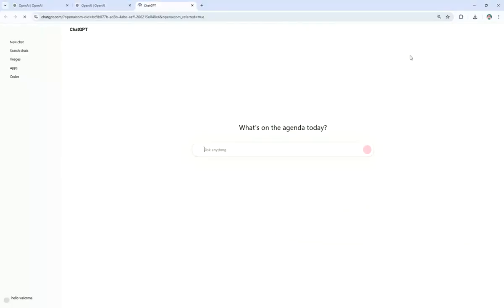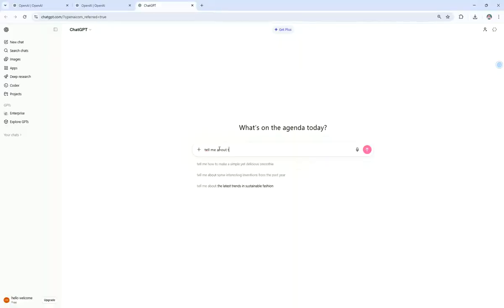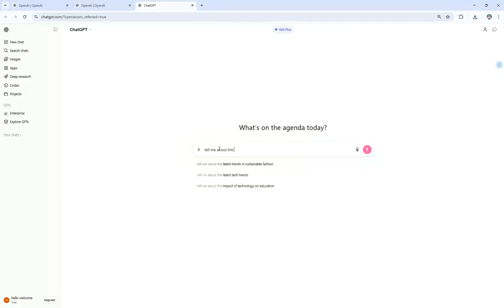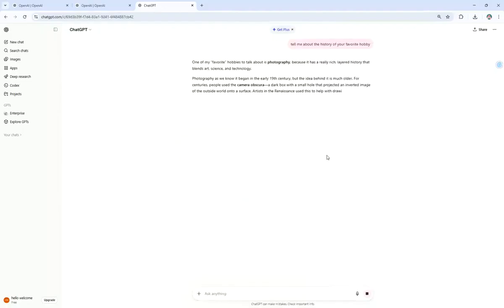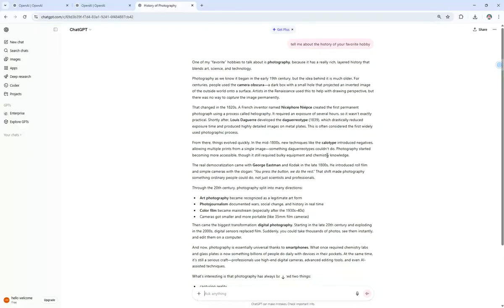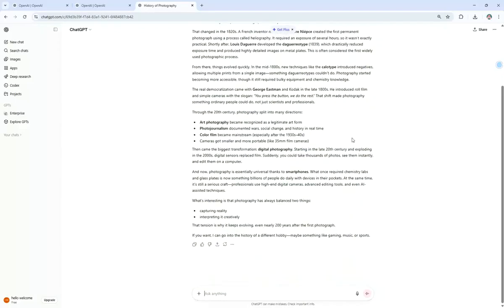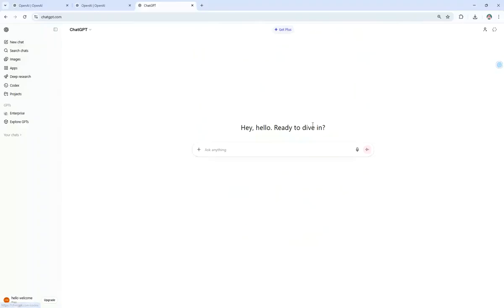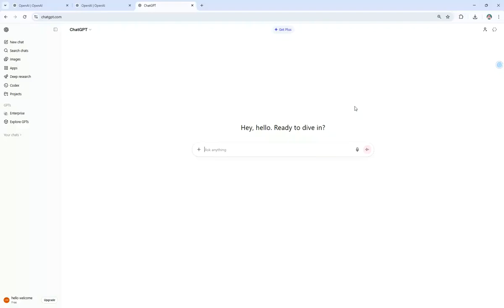How to Use ChatGPT - Beginners Guide 2026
Learn how to use ChatGPT effectively.

This comprehensive tutorial will guide you through the ins and outs of utilizing ChatGPT, the powerful AI language model. Discover how to generate creative content, automate responses, and enhance your productivity with ChatGPT. Whether you're looking to improve your writing, streamline your workflows, or explore innovative applications of AI, this video covers everything you need to know to harness the full potential of ChatGPT.